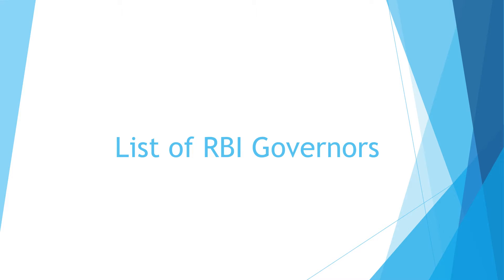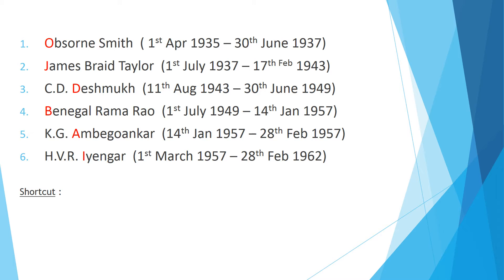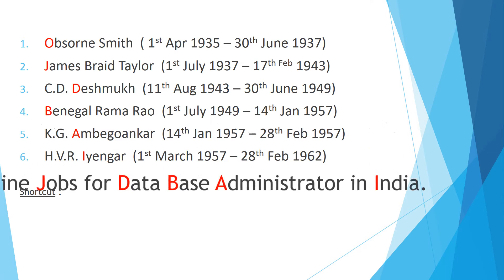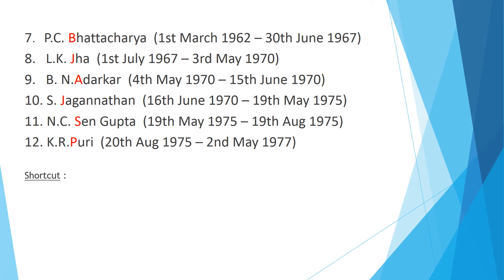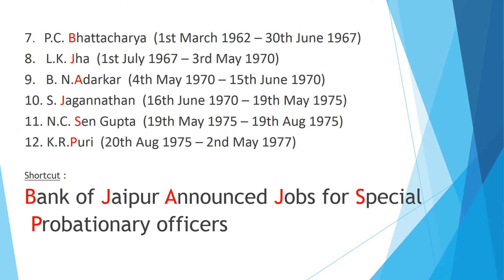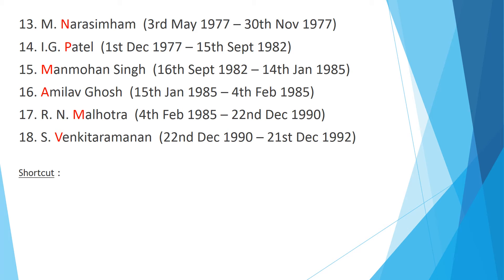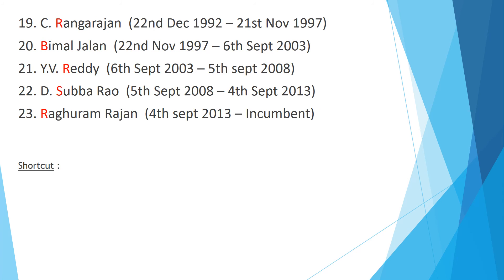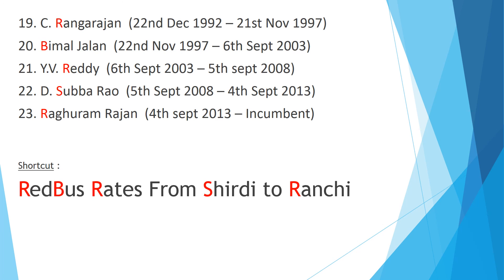Shortcut trick to remember RBI Governors according to terms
This Video contains the list of RBI Governors along with shortcut to remember them